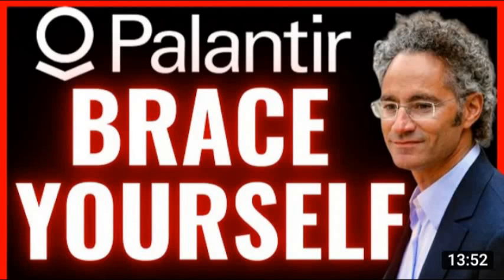Should you buy PLTR Stock? - Palantir Technologies Stock Price Prediction 2022 | PLTR Stock Analysis